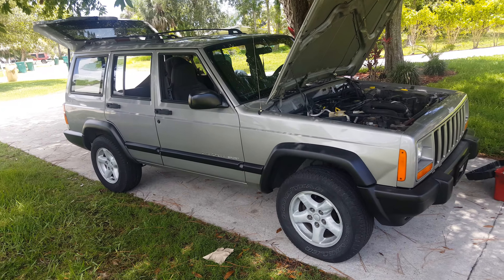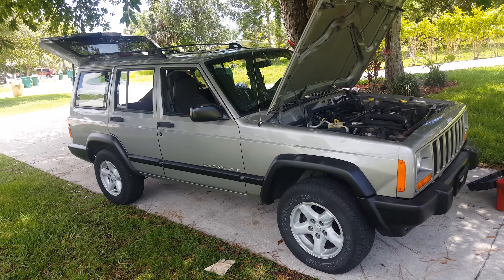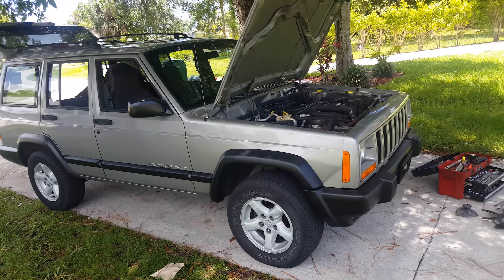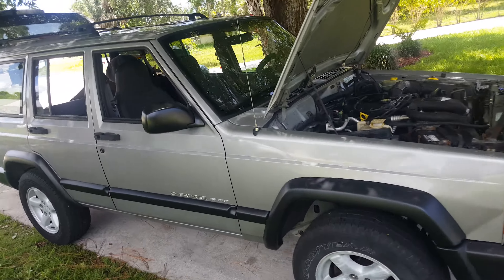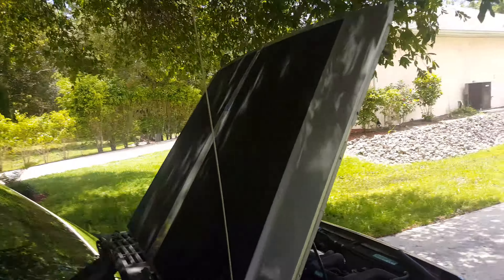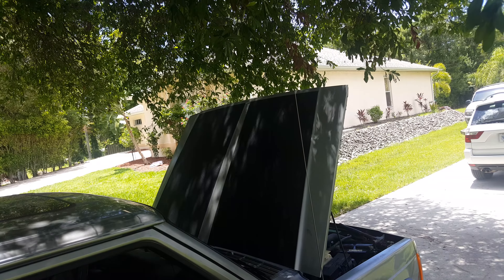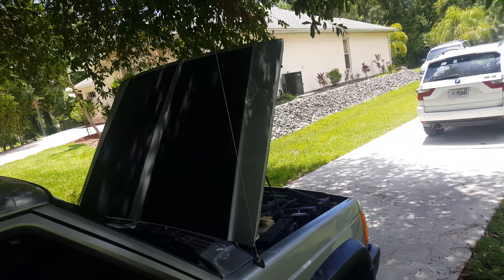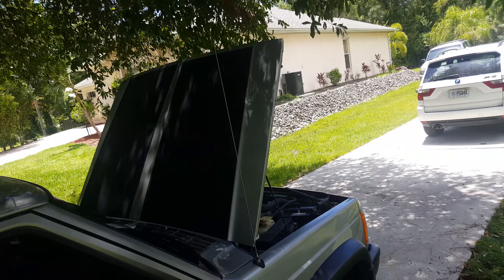Jeep xj fan clutch part 2